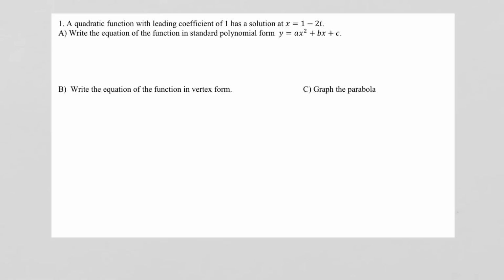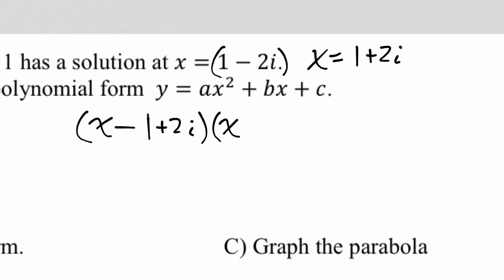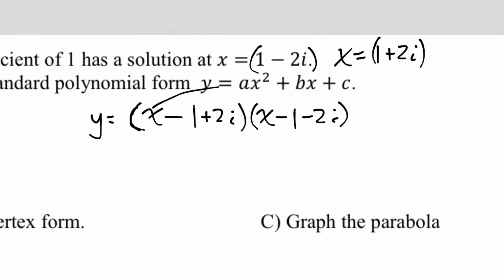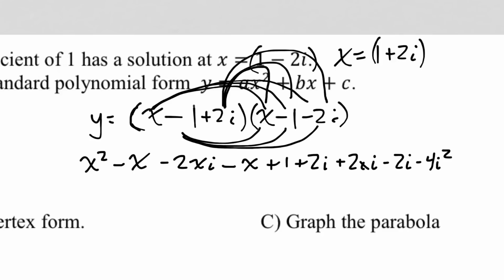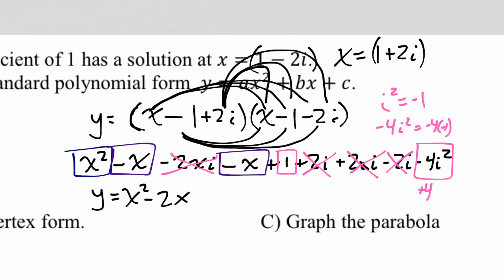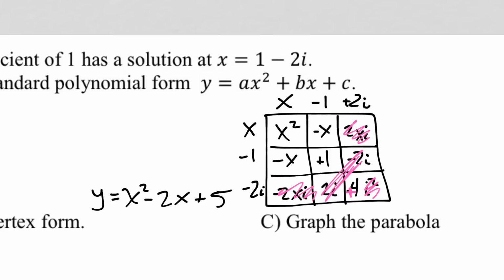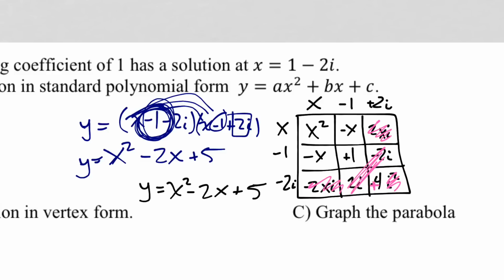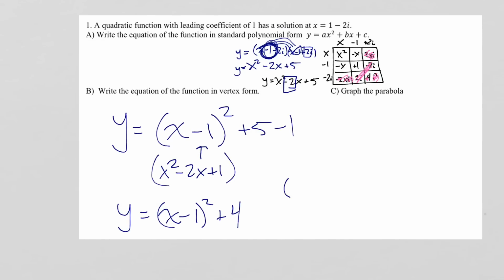HPC U2 R1